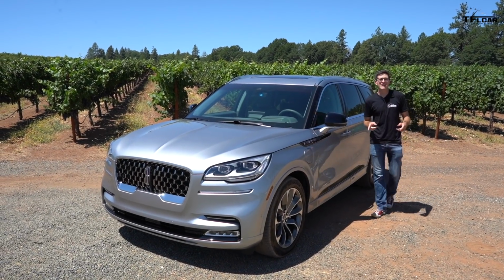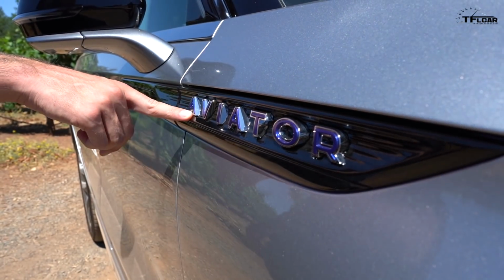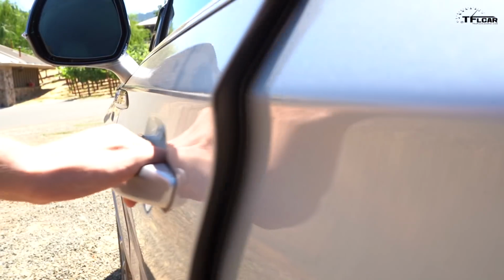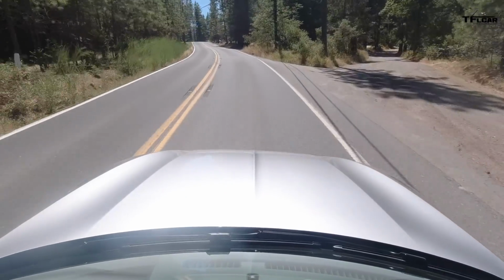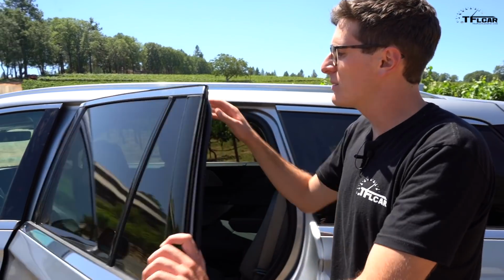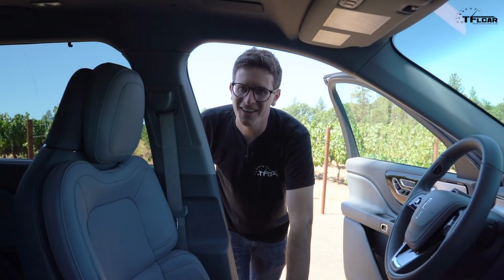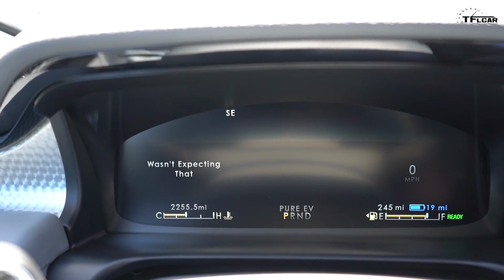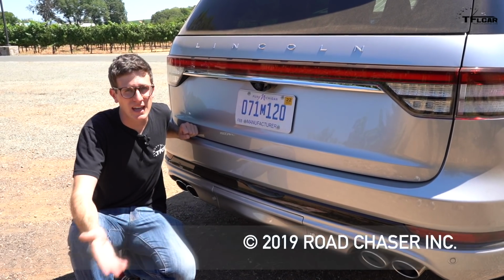2020 Lincoln Aviator Grand Touring Review: More Torque Than A Raptor, More Luxury Than A Cadillac?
) The 2020 Lincoln Aviator Grand Touring is a plug-in hybrid with nearly 500 horsepower and 630 lb-ft of torque — nearly as much torque as a Dodge Challenger SRT Hellcat. But what is the most powerful Aviator like on the road?